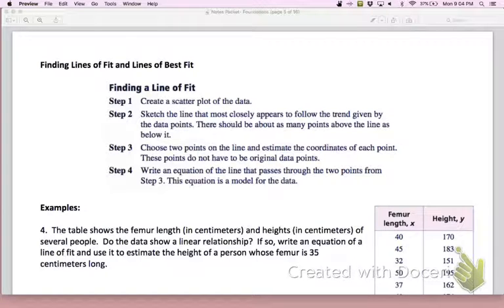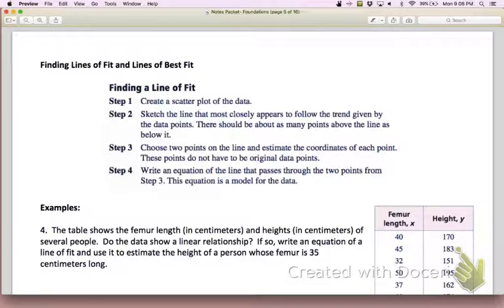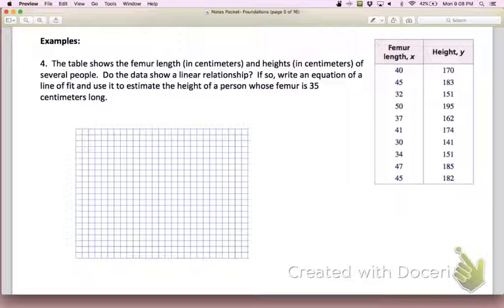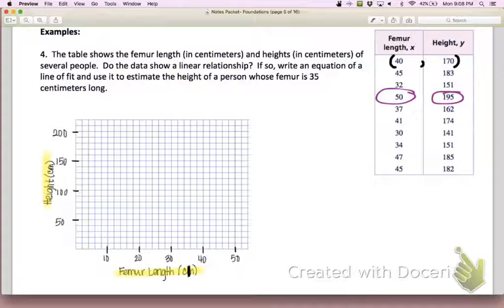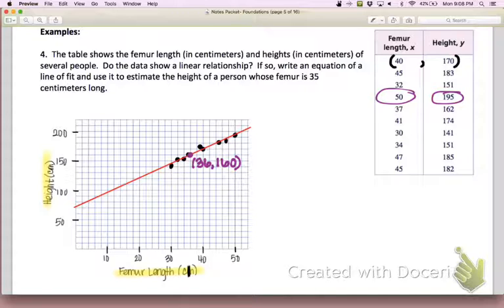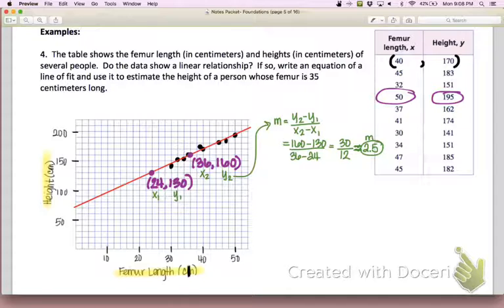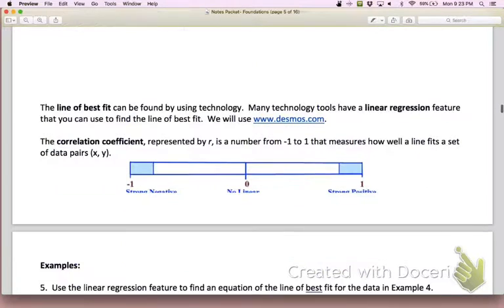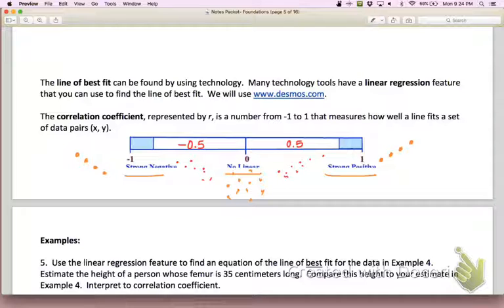Alg 2 1.3- Lines of Fit (by hand)